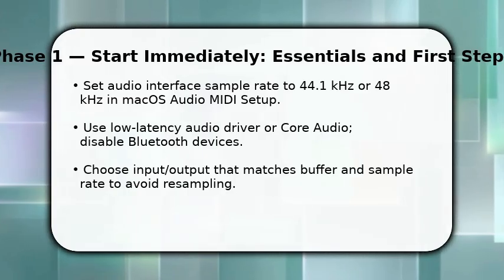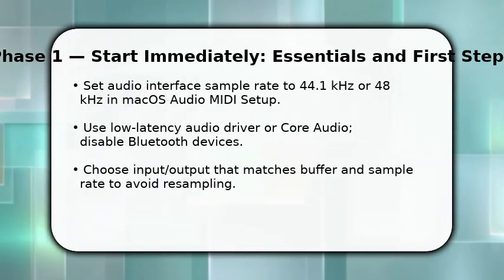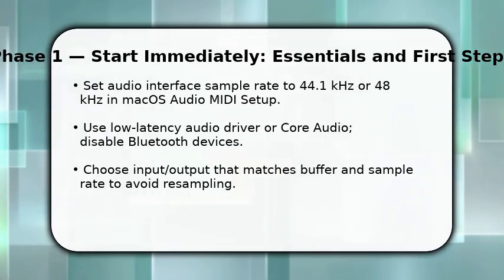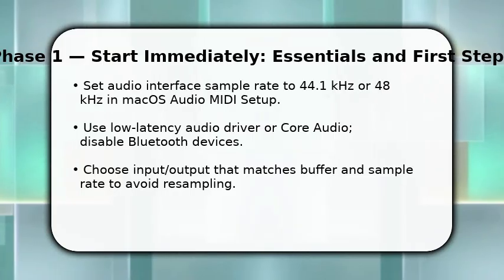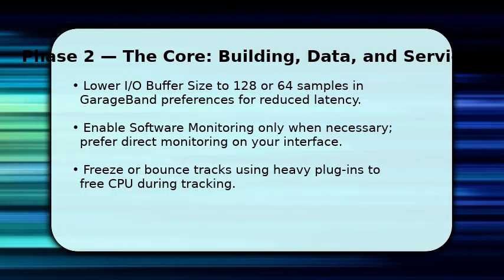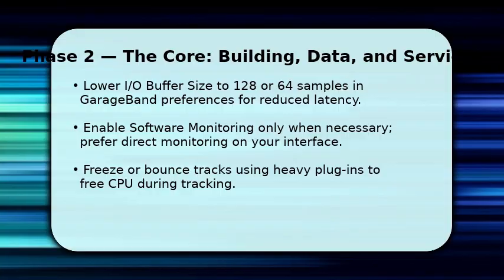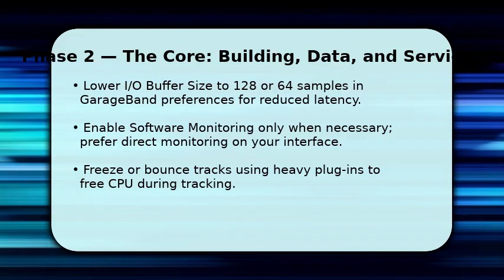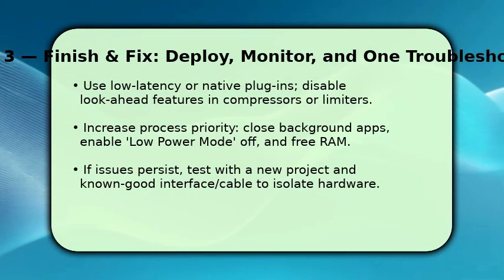How to Fix Latency in Garageband - Easy Guide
How to Fix Latency in Garageband - Easy Guide | 🔒 Surfshark VPN Deal — Stay private and secure. $1.99/mo + 3 Months Free ▸

Discover the secrets to reducing latency in GarageBand for a seamless music production experience. This easy guide walks you through troubleshooting steps and optimizations, ensuring your audio tracks are crisp without delay.

GarageBand, reduce latency, music production, audio optimization, seamless recording, streaming performance, sound quality improvement, delay reduction in GarageBand, live mixing with low latency, digital audio workstation tips